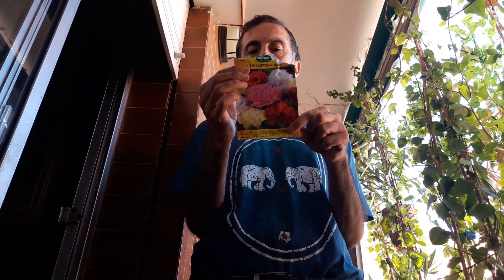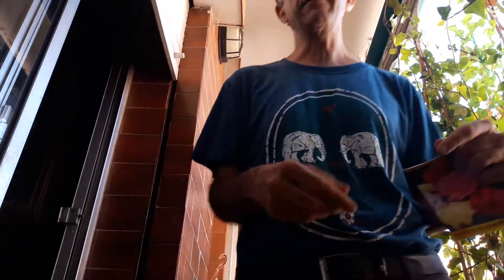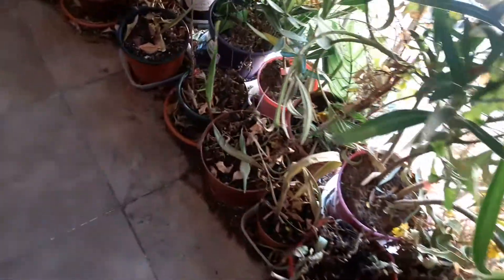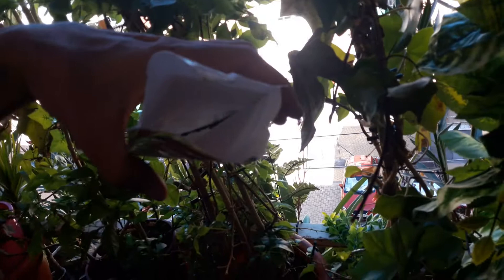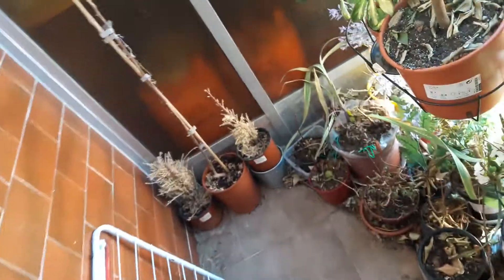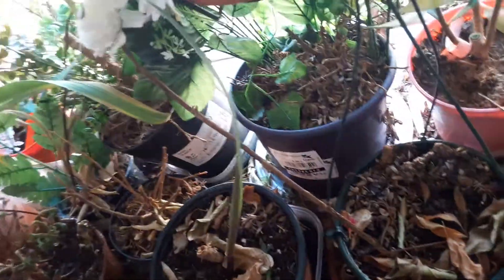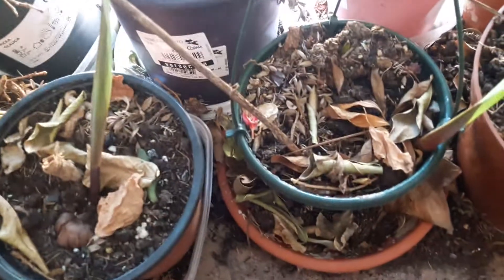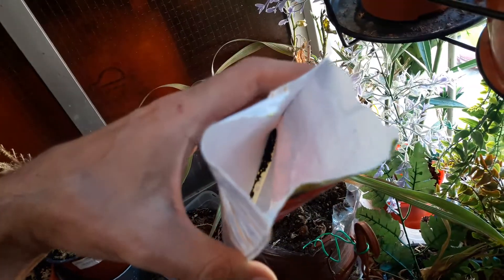House plants review #12: Seeds .. don't buy them. Bulbs OK